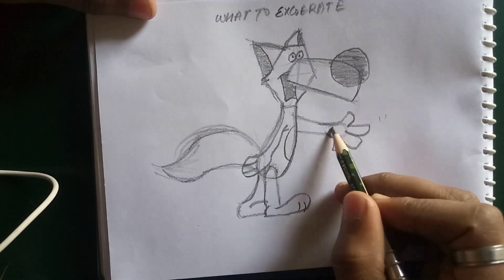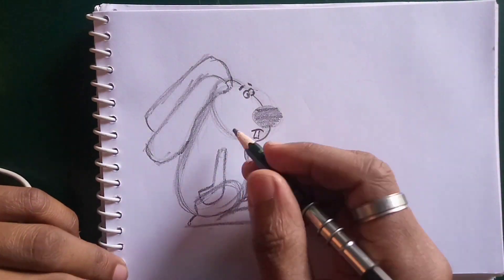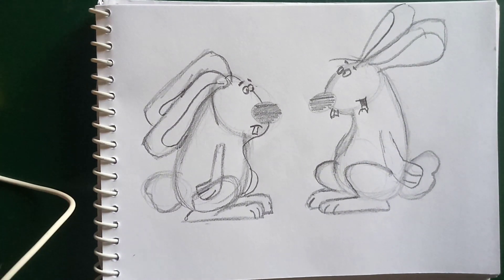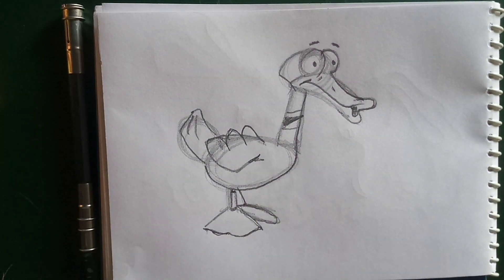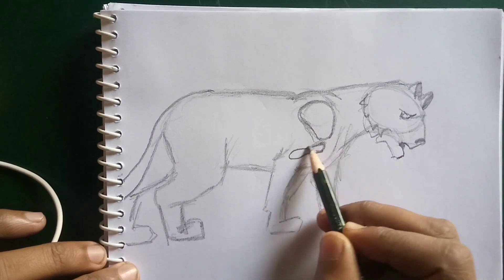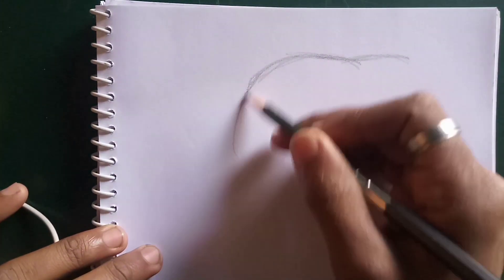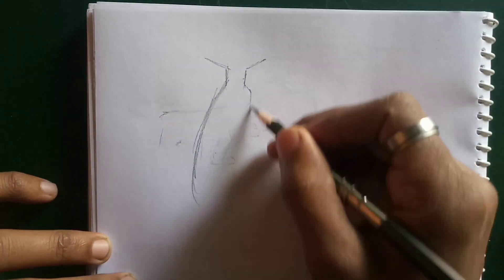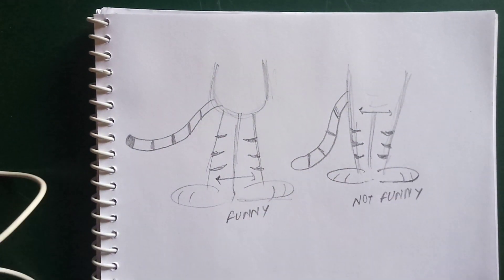What is to Exaggerate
Hi..This Is Ashish
 I've made a series of  videos based on Cartoon character design ,  during making these videos I gained lot's of information related to Art and it helped me a lot to improve my art skill. Basically this copy art I was learning from the book the funny side of the brain thanks to the author it is nice book.
Hope you will also learn something from these video.